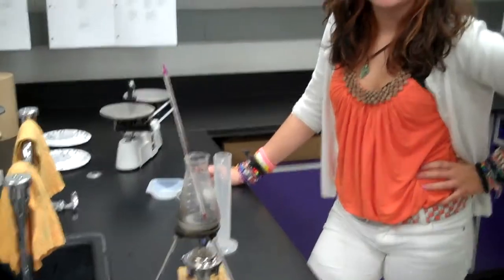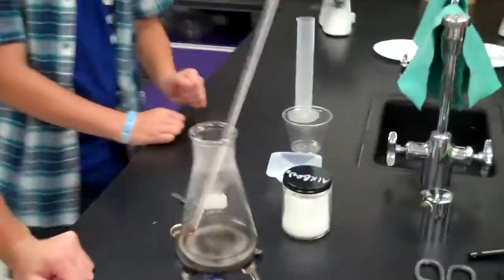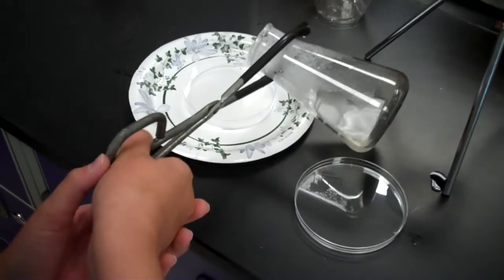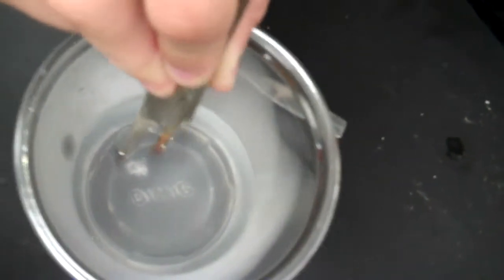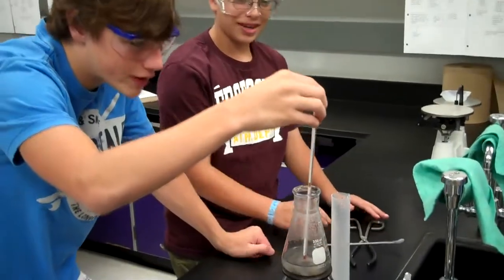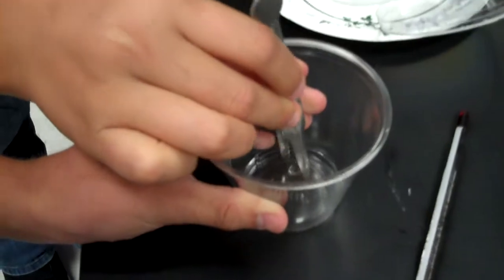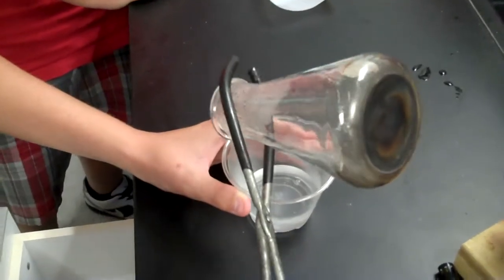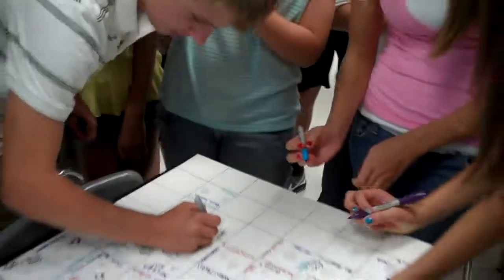Alum Crystal Lab.mp4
Students are growing Alum Crystals to understand the properties of crystalline solids